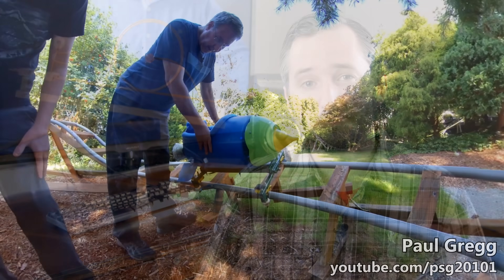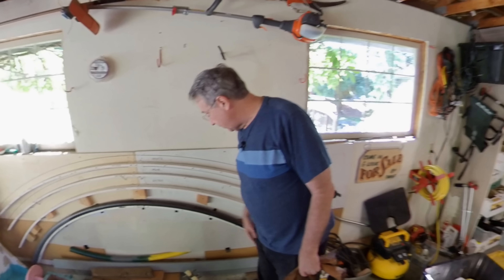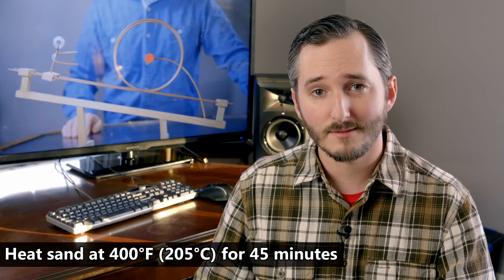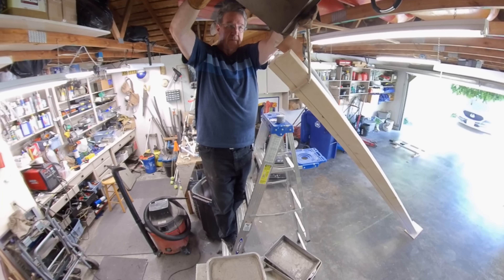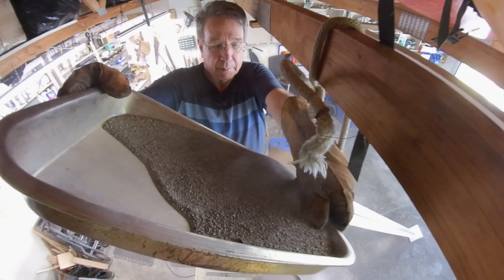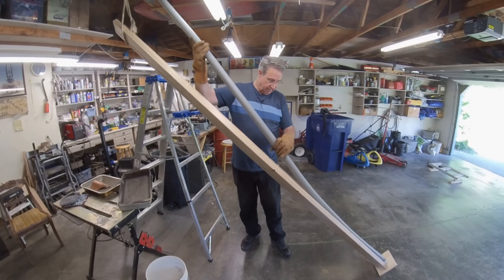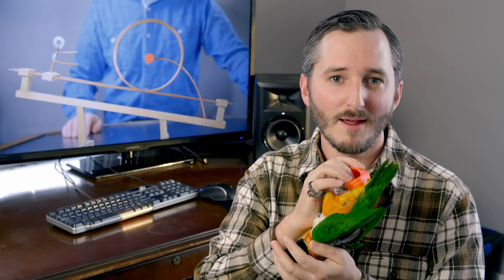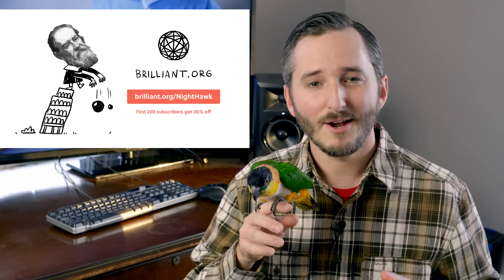Easy PVC Pipe Bending (How To/DIY)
In this video we're back with backyard roller coaster expert Paul Gregg to learn his secrets for perfect PVC pipe bending.

This pipe bending method works for large or small plastic pipe. The pipe in the thumbnail image for this video is 1/2" in diameter and bent by hand using sand heated in my wood stove. It really works well. Hope you find this method useful!

You can find Paul's books and other information about building your own rollercoaster on his

-Ben